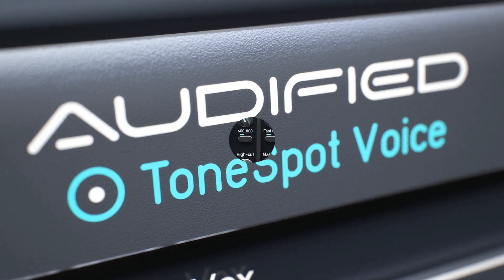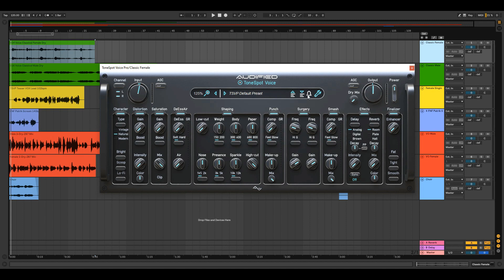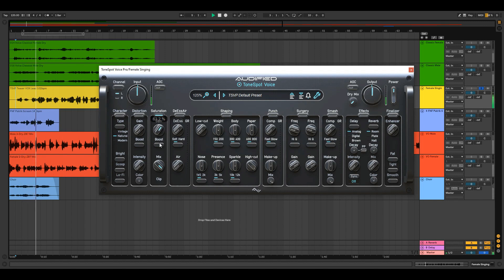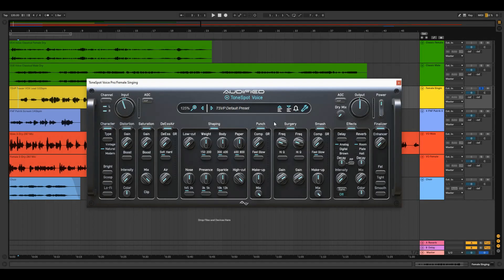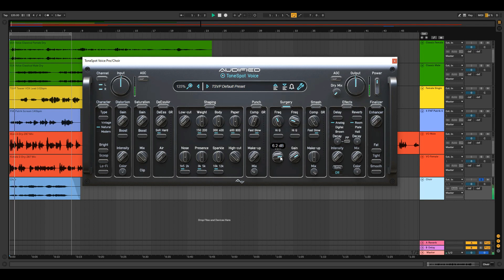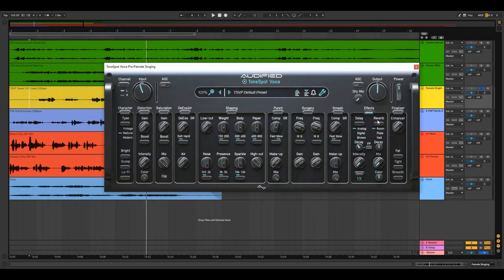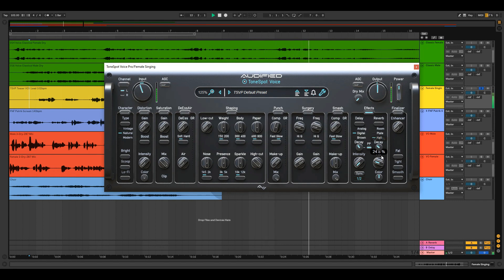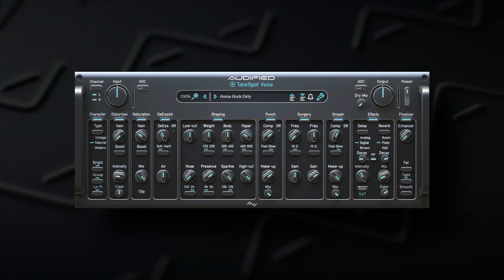ToneSpot Voice Pro Tutorial | Audified [LEGACY]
Check out the tutorial for ToneSpot Voice Pro.
This vocal processing monster will make your voice sit in the mix like never before. ToneSpot Voice Pro is an all-around vocal mixing tool which is designed to make your vocal mixing routine smoother and more efficient.

It consists of ten powerful modules that are independently engageable, and it provides you with everything you need to mix a vocal track.
Equalization, Compression, DeEssing, Saturation, Ambience - Name it yourself, the ToneSpot Voice Pro can do it all while saving your CPU at the same time.